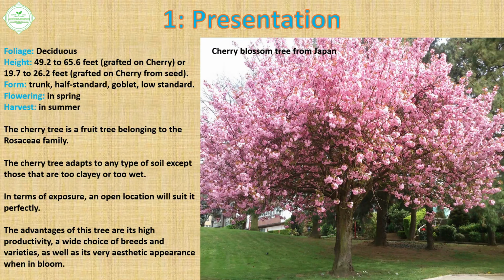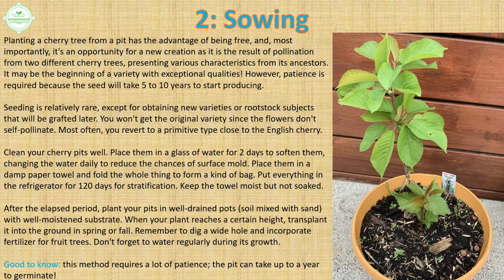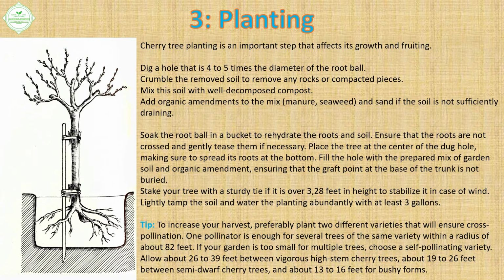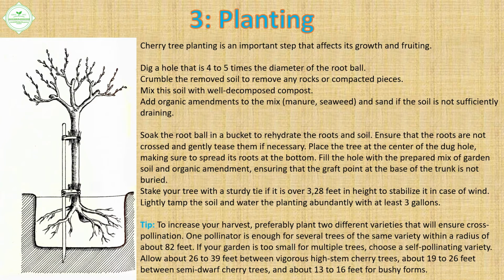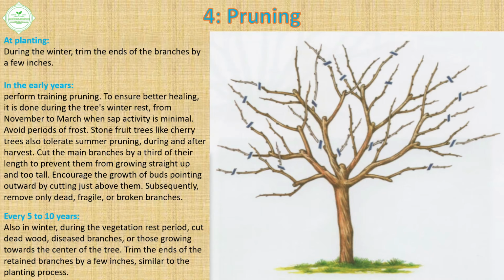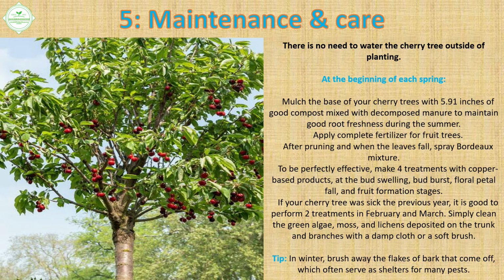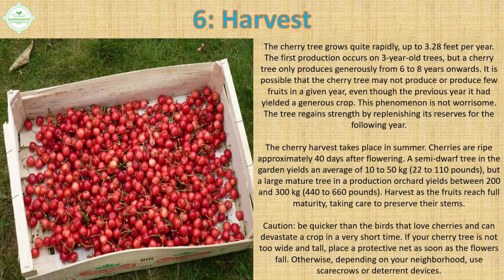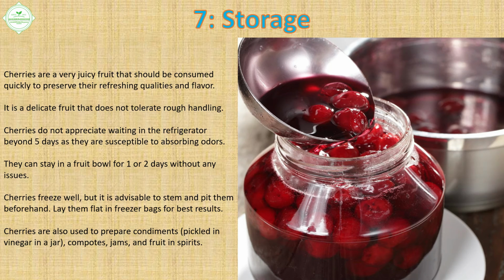🍒 How to Grow Cherry Tree : From Planting to Harvest! 🌸🍒|Complete Guide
🍃 Learn how to grow and care for a cherry tree to enjoy delicious cherries right in your garden! 🌿 This comprehensive guide will walk you through every step, from planting to harvesting, including tree care and selecting the best varieties for your region. Here’s what we’ll cover:

Dwarf cherry tree, perfect for pots and balconies

Video Chapters:
📌 0:00 Introduction: Why grow a cherry tree? The many benefits of this iconic fruit tree. 🌟
📌 0:08 The Cherry Tree: Overview of the tree, its origins, features, and why it's essential in a fruit garden. 🌳
📌 1:17 Overview: The essential steps to successfully growing a cherry tree, even for beginner gardeners.
📌 2:11 Sowing & Planting:
How to choose the ideal location to plant your cherry tree? 🌞
Techniques for successful planting: soil, spacing, and preparing the planting hole. 🌱
📌 5:38 When and how to prune a cherry tree?
The importance of pruning for a healthy and productive tree.
Simple steps to prune your cherry tree without damaging it. ✂️
📌 6:52 Care and Maintenance:
Watering 💧 and fertilization.
Preventing common diseases like brown rot or powdery mildew. 🛠️
How to protect your cherries from hungry birds?
📌 7:58 Harvesting and Storing:
Signs that your cherries are ready to be harvested. 🧺
Methods for storing your cherries: freezing, canning, or dehydrating.

Leave a comment to share your experiences and ask questions.